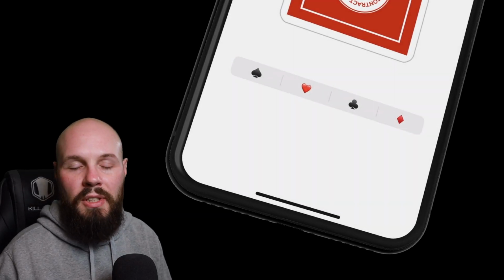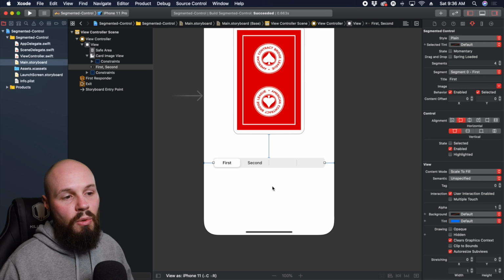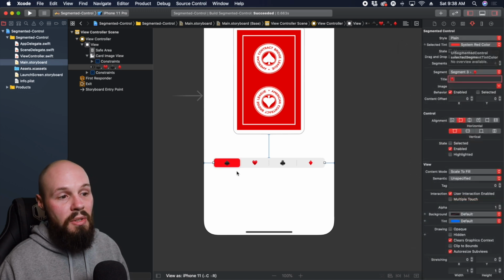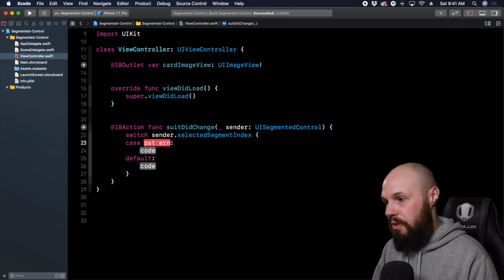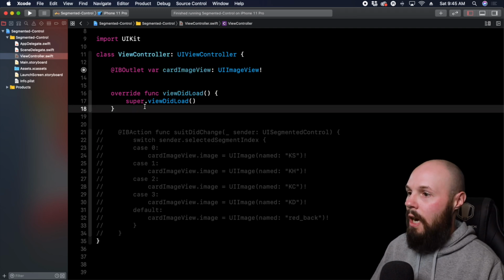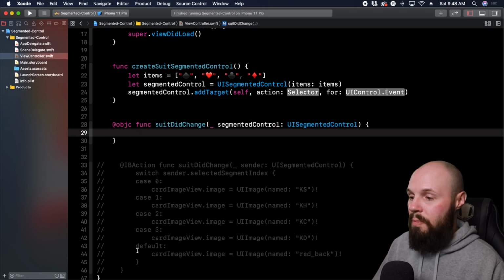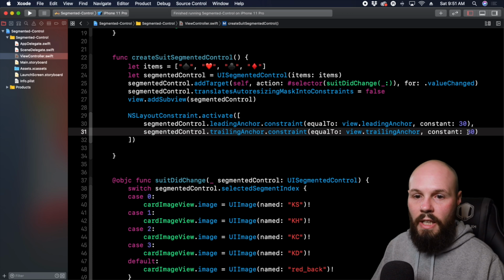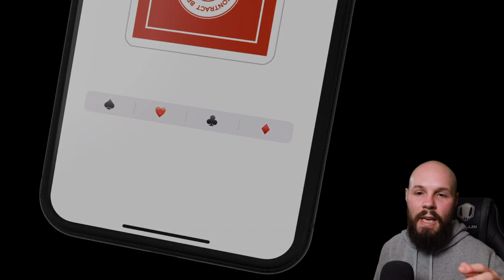UISegmentedControl - Storyboard & Programmatic - Swift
In today's video we discuss how to create and customize a UISegmentedControl in Swift. We build this using both Storyboard (Interface Builder) and programmatic methods.

This tutorial was done using Swift 5.1 and Xcode 11.3.